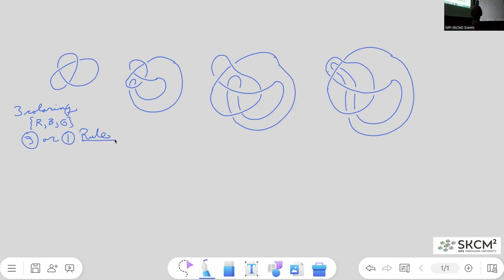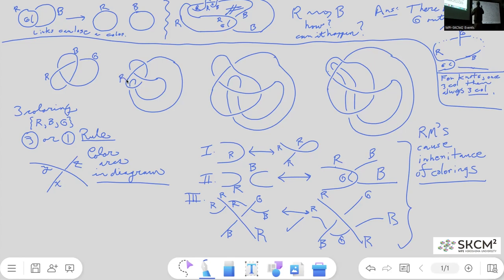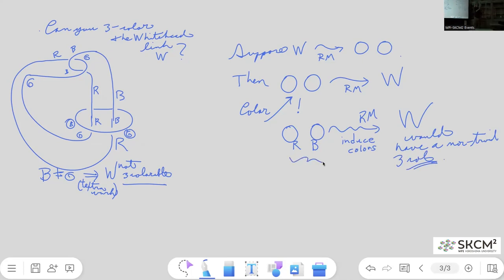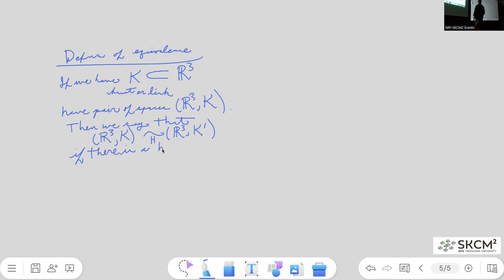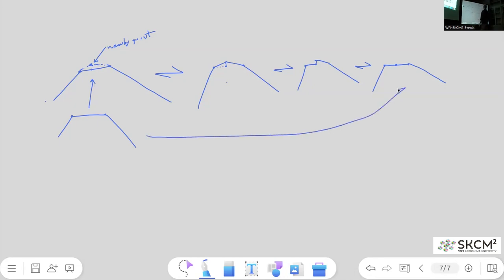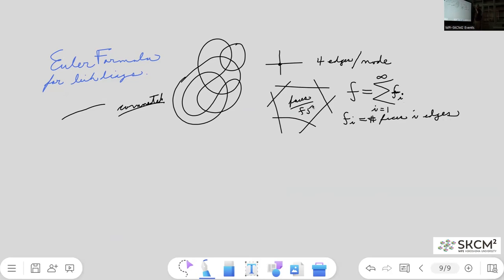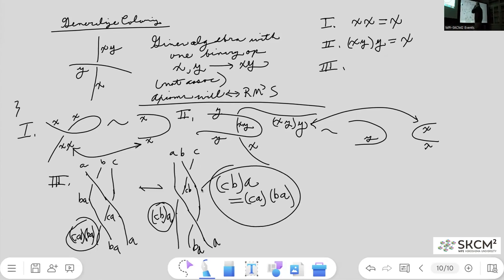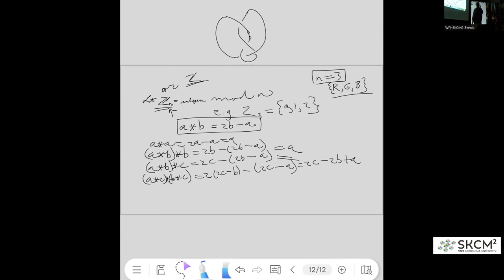Generalizing Coloring to Algebraic Invariants | Prof. Louis H. Kauffman | Seminar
*This seminar was presented as a part of the 9-Day Special Lecture Series by Prof. Kauffman: Knot Theory and Applications.*

🖋️Lecture #2: "Generalizing Coloring to Algebraic Invariants such as Quandles and Fundamental Groups: Many Examples. Rational Tangles and Fractions via Coloring: Links, Twists, Writhe and DNA."

📄 *Overview of The Lecture Series:*
This lecture series is a short introduction to knot theory from a combinatorial point of view and with an eye towards applications to Natural Science. The prerequisites are minimal. You will need to be familiar with the idea of a group and to feel comfortable with constructing groups and algebras by generators and relations. You should be ready to draw a lot of diagrams, as such drawings are an integral part of this kind of mathematics. Knots are very complicated things, but our mathematical approaches to them have an engaging simplicity that sometimes solves hard problems!

Check out 👉
to join us for upcoming topology & chirality seminars.